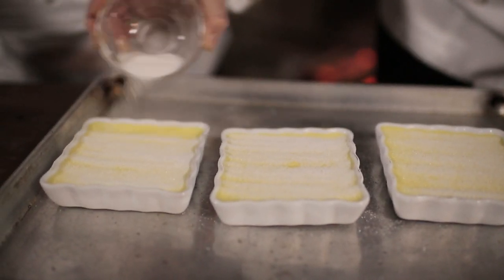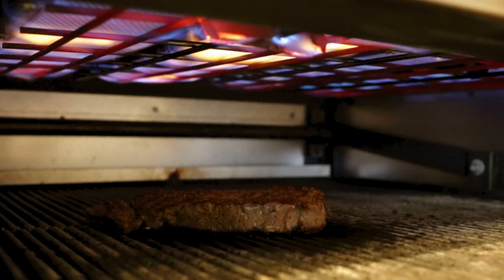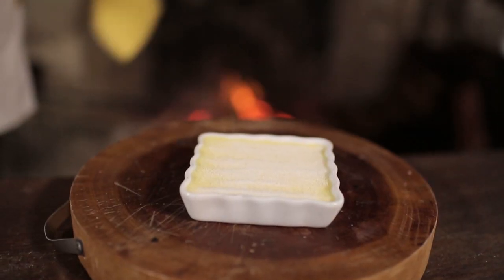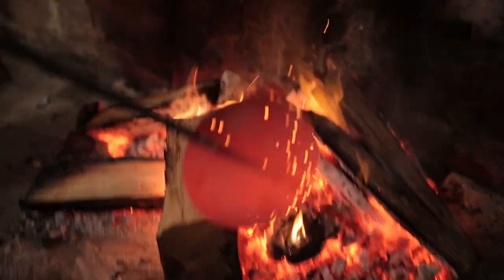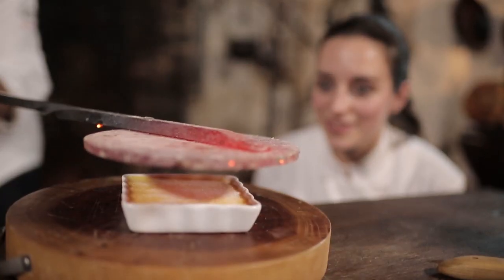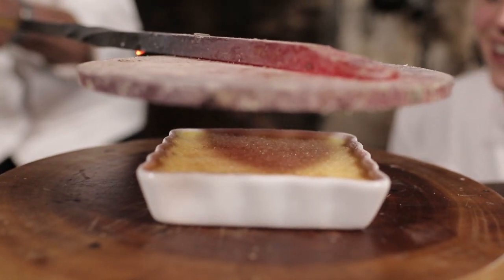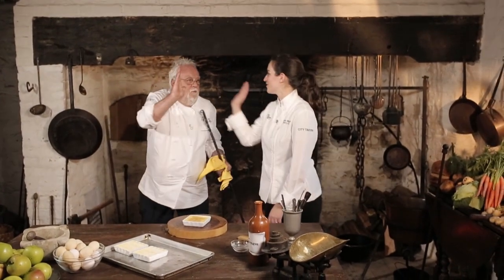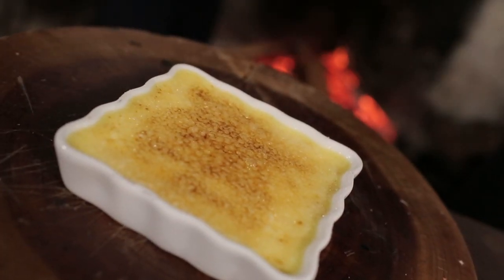Hotter than the devil - how to make creme brulee the old fashioned way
Chef Walter Staib makes Crème brûlée just like Thomas Jefferson's cooks made it - over an open fire burning the sugar with a salamander. A clip from the Emmy Award winning A Taste of History, which recreates the founding fathers' cuisine.